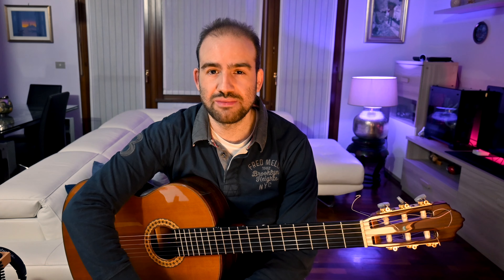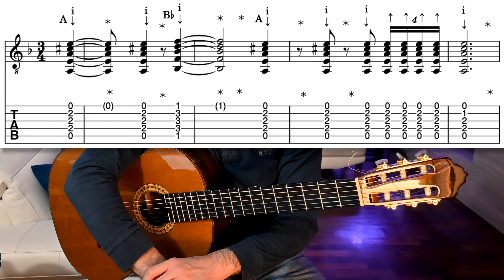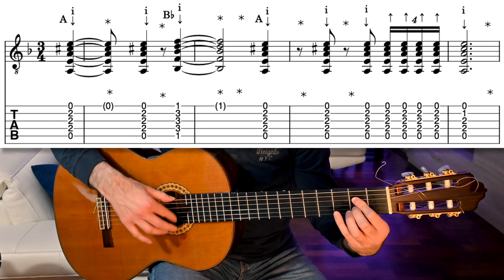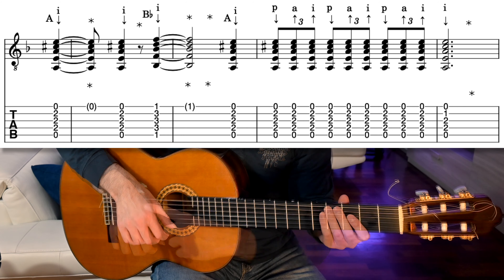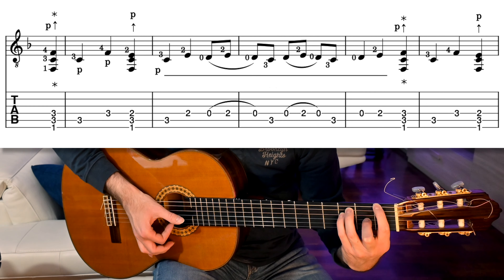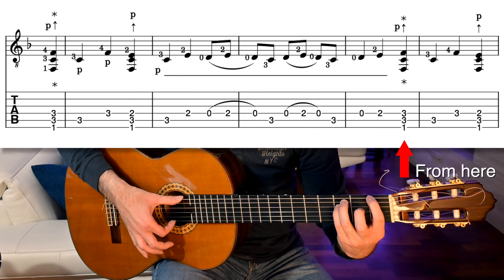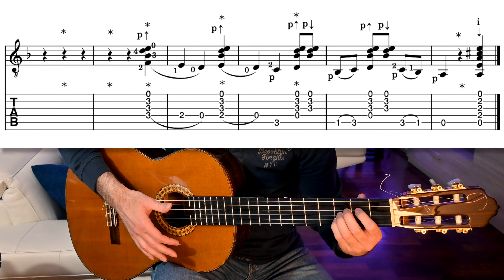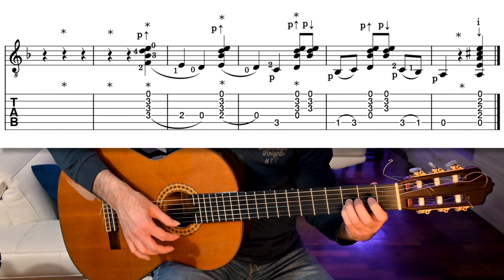Flamenco Guitar Tutorial - Buleria Compás & Falseta inspired by Sabicas - early intermediate (tabs)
In this video we'll learn a falseta in the style (palo) of Buleria inspired by one played by Sabicas. It includes a couple of techniques useful to practice and also a few strum patterns preparatory to the study of the alzapua technique. To give it a context we'll also learn 2 compás.

Have fun playing it!

0:00 Opening
0:12 Intro
0:42 Listening
1:12 Hints of Buleria style
1:47 Learning
7:34 Ending